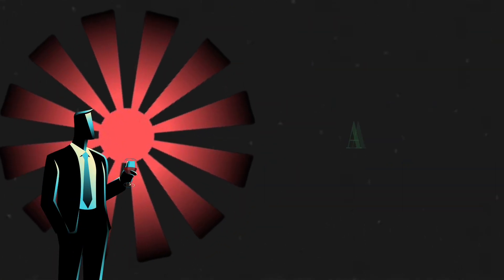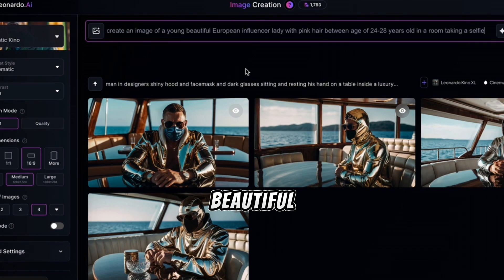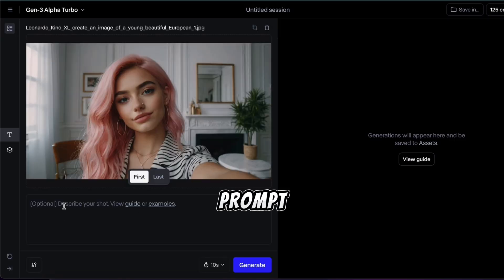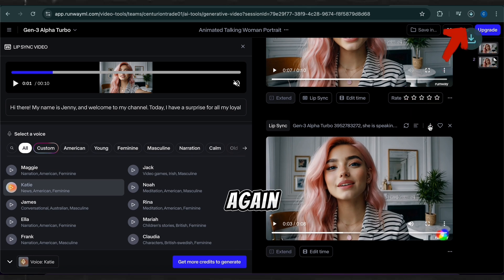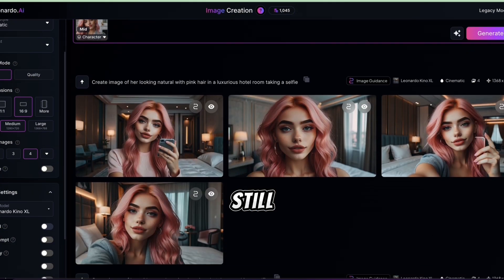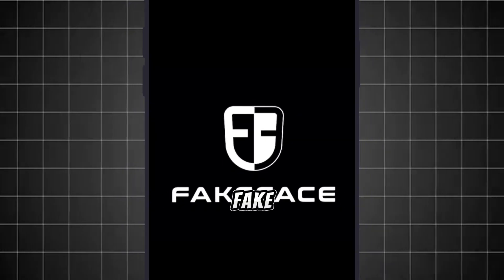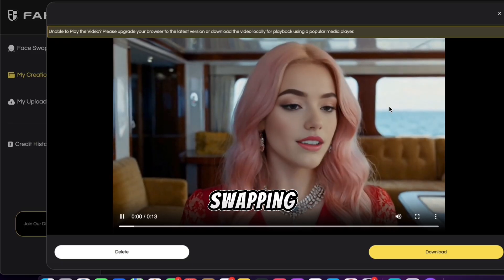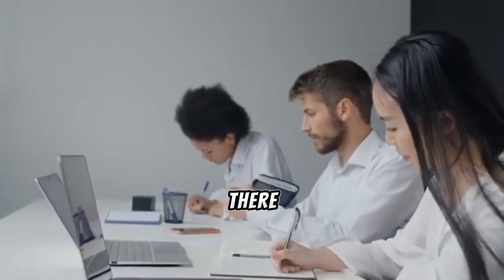Create CONSISTENT AI Influencer with Free Tools || Make money with fanvue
Learn how to use AI to create content in this easy-to-follow guide. Discover how to make realistic AI influencers with simple tools and techniques. We'll show you how to create images and videos step by step using popular AI tools like Leonardo Ai, Runway ML, and fakeface. These tools help keep your AI videos consistent and high quality. You'll also learn how to make engaging content for social media and how to earn money by setting up exclusive content platforms like Fanvue. This guide is great for both beginners and experts in AI content creation.

I recently launched a SaaS AI platform similar to the tools I review on this channel.

In 3 months, it’s grown to 10,000+ active users across image generation, AI art, and video workflows.

I am open to strategic partnerships and investor conversations.

CHAPTERS:
0:00 Introduction
01:37 Building your AI Influencer
03:30 Image to Video
05:40 Consistent Character
08:24 Face Swap
09:44 Fanvue & Imagine Education

 ai review,
 ai alternative free,
 ai tutorial,
 ai free alternative,
 ai text to video,
canva ai video generator,
canva tutorial for beginners,
canva ai tutorial,
script to video ai,
create consistent character,
ai influencer,
ai model,
consistent character